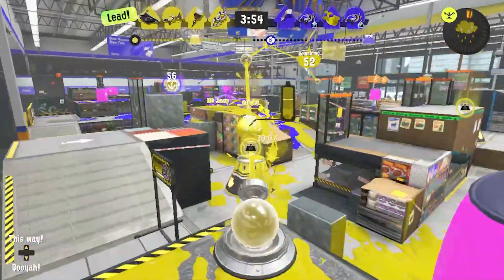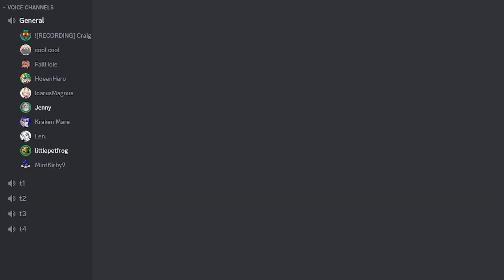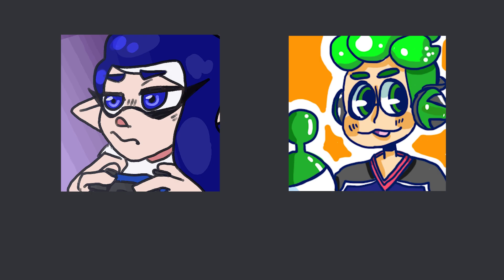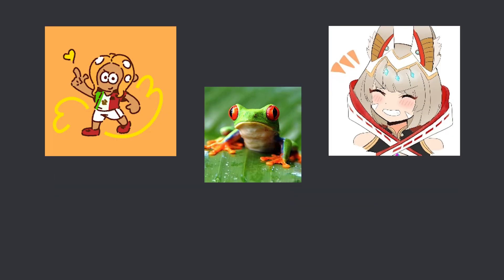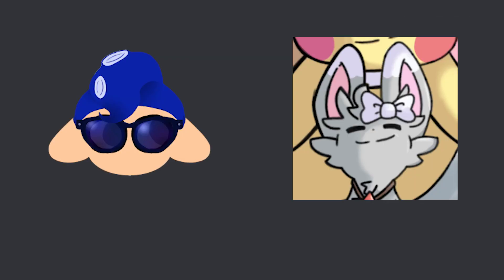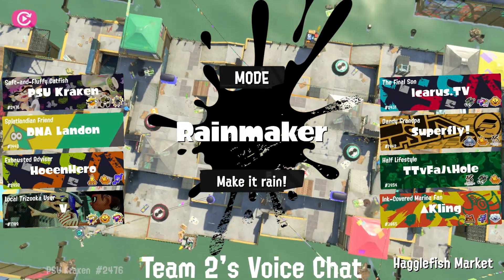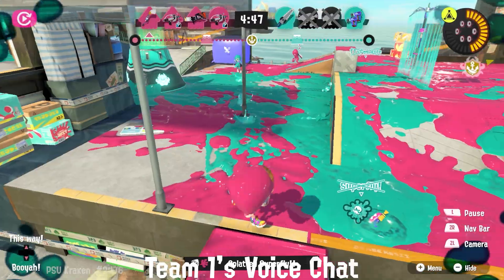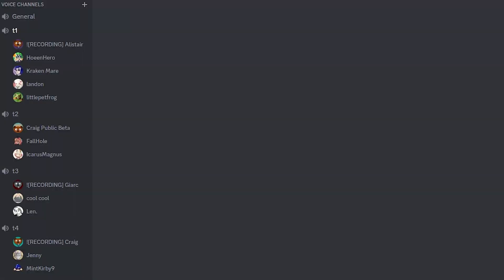This Splatoon 3 Tournament Drove My Friends To The Edge!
Because of the update and my schedule I was unable to finish this video. The replays being broken really messed me up and using stream vods was not ideal for what I wanted to do. If you like this idea and would like to see more please let me know and I would gladly do this again. All feedback is welcome, I do have some great ideas as to how I would improve this in the future.

Song: Patricia Taxxon - Wavetable